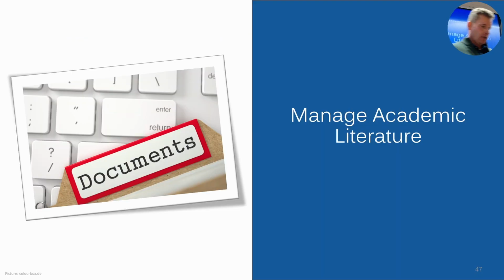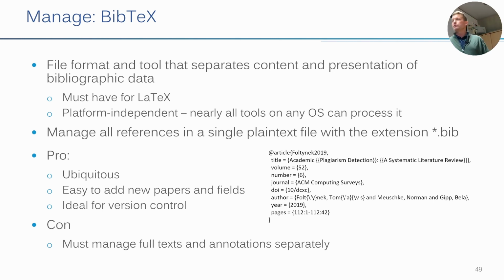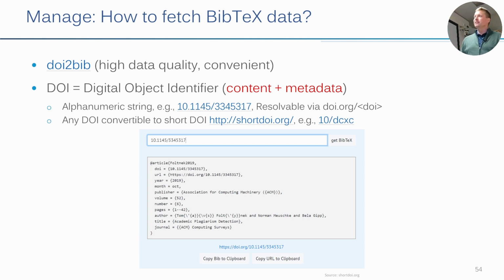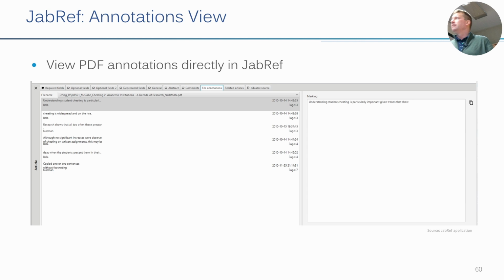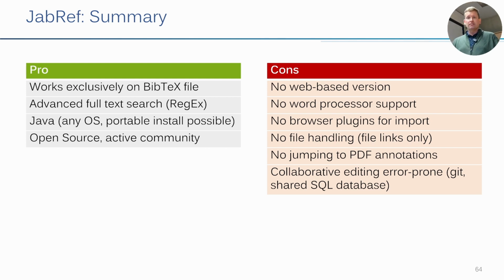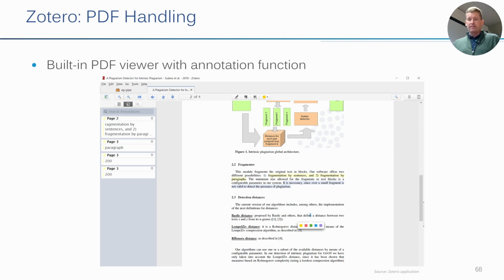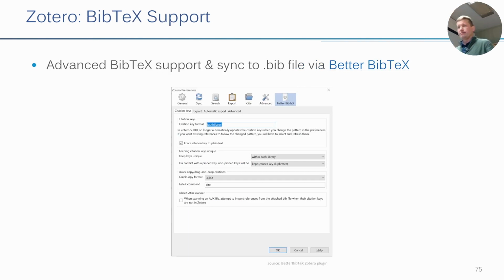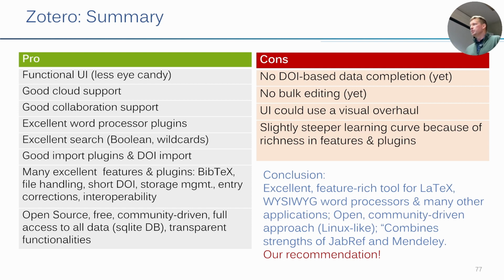Manage Academic Literature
*Creators*